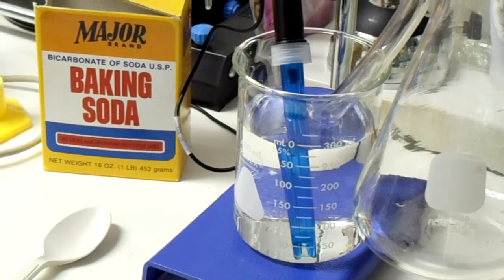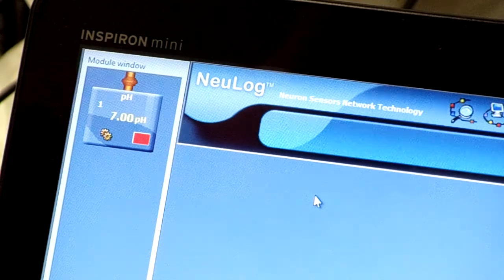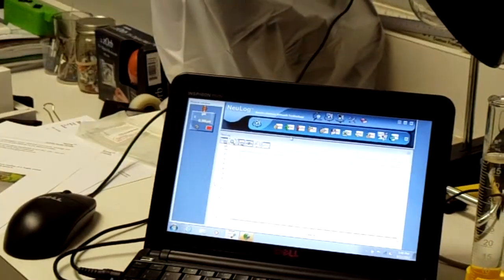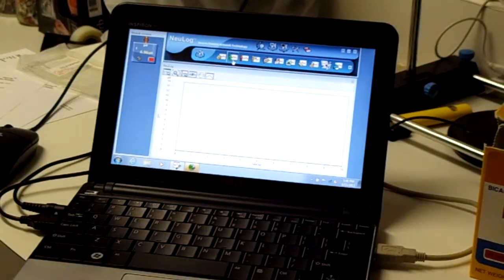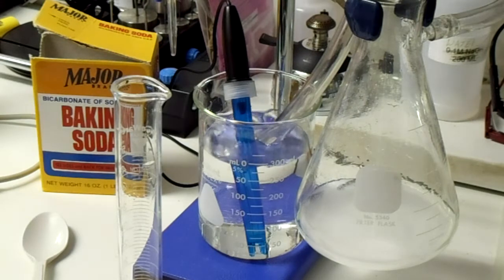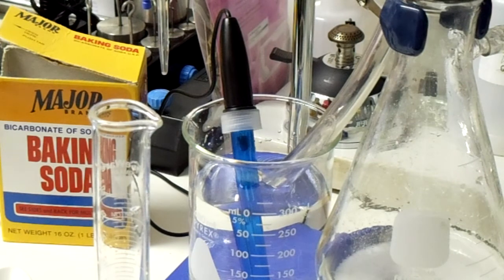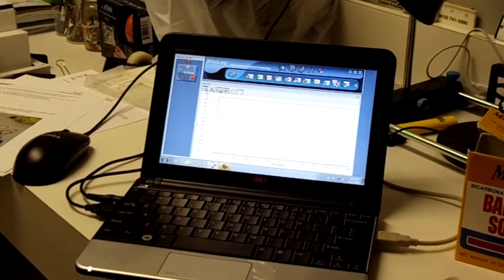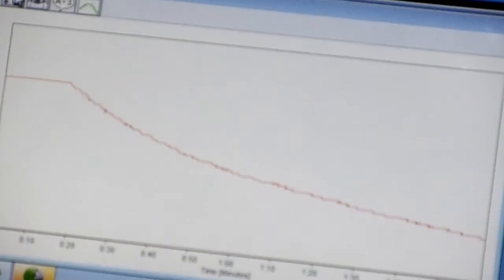Acid Rain Formation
Chemistry demonstration of how acid rain forms using a simple CO2 reaction and measuring the pH over time with NeuLog.